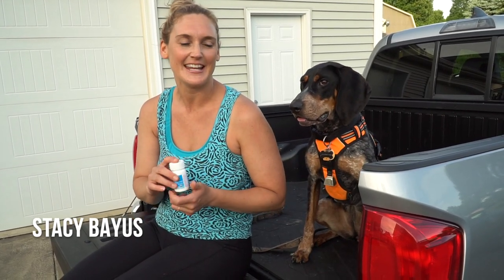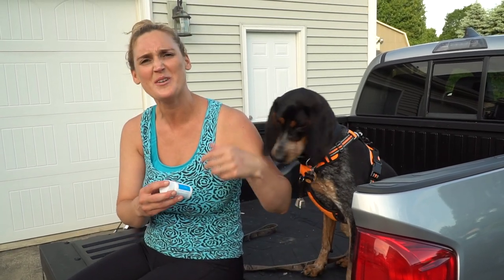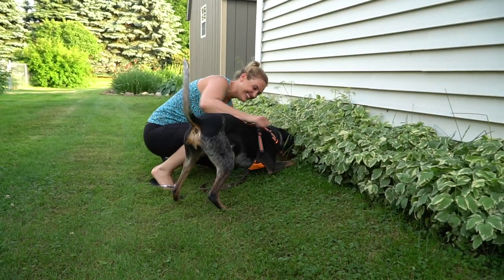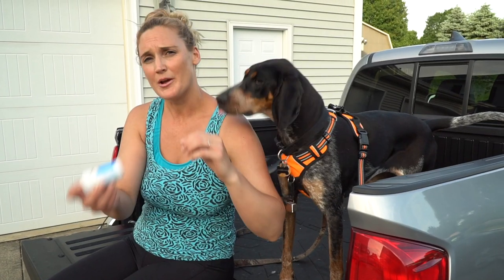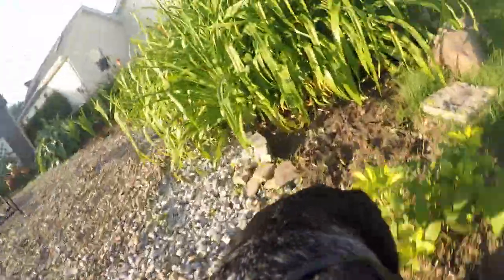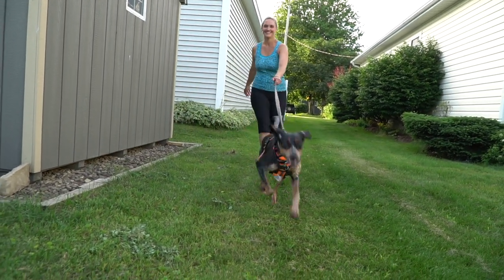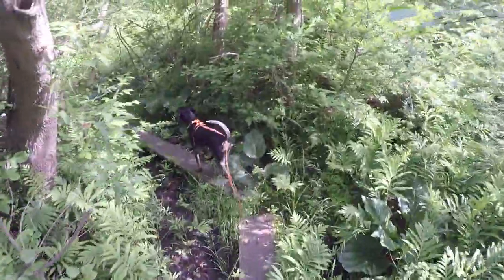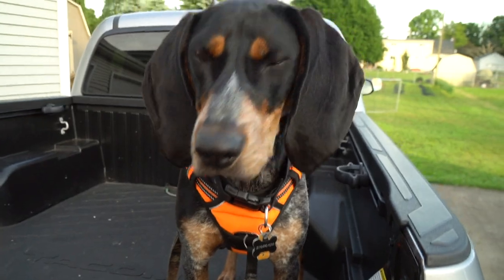HOW TO train a BLOOD tracking dog in the off season: Running With Remi ep-1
Stacy gives us a great tip on how to train a blood tracking dog in the off season in conjunction with your actual tracks. This trick is sure to keep them sharp even when you don't have a lot of time to train.